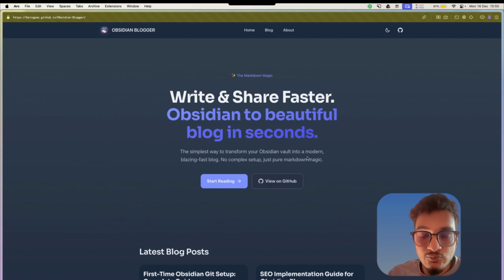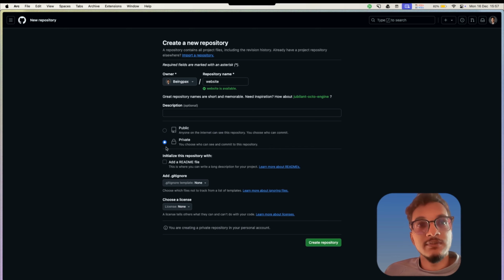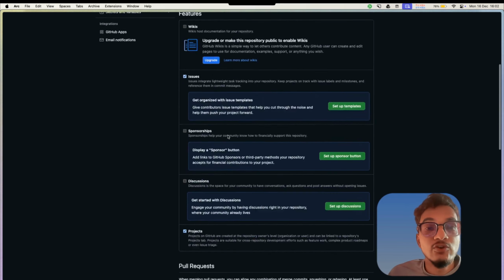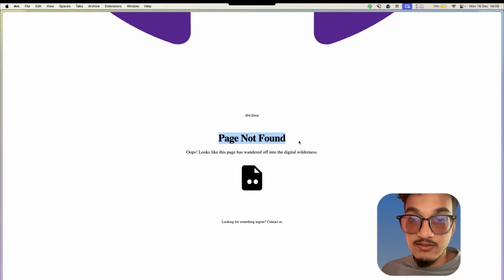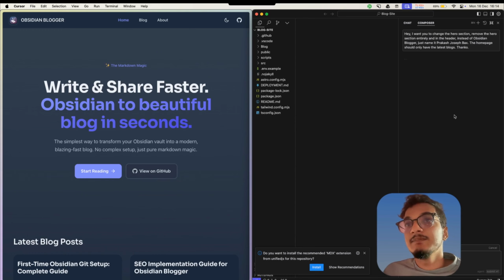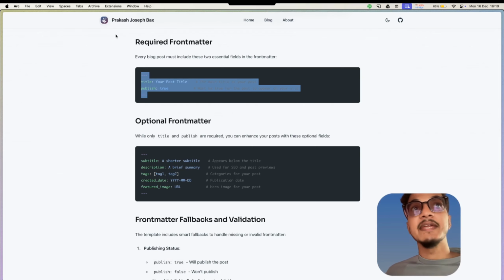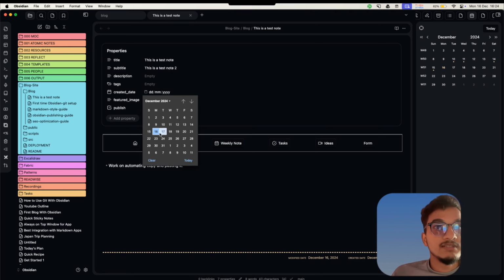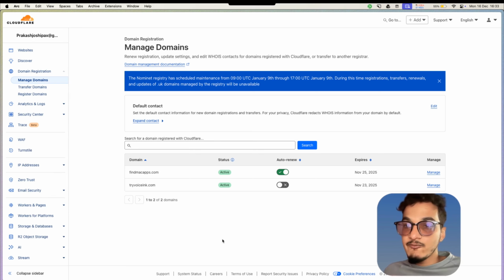How to start a Blog with Obsidian in 2025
In this video, I'm showcasing how you can start to use Obsidian for blogging.

//⏰ TIMESTAMPS
00:00 Introduction
00:30 Overview of Obsidian Blogger
02:01 Setting Up GitHub Repository
03:50 Configuring Git and GitHub Desktop
07:02 Deploying with Cloudflare Pages
11:38 Customizing Your Blog with AI Tools
14:51 Publishing Notes from Obsidian
20:36 Conclusion
21:00 Registering and Using Custom Domains